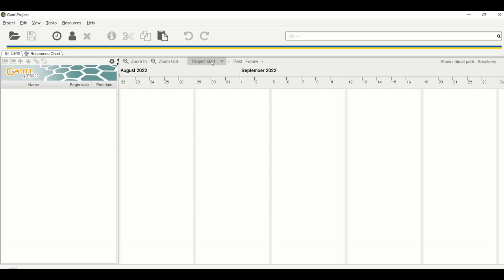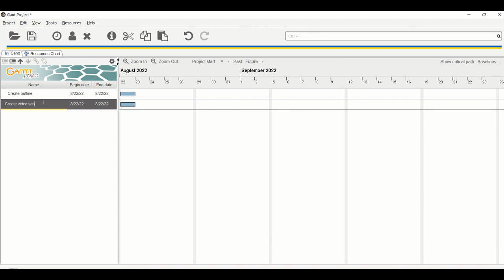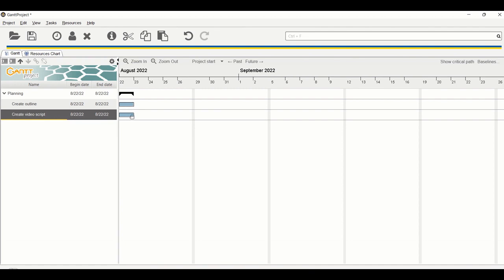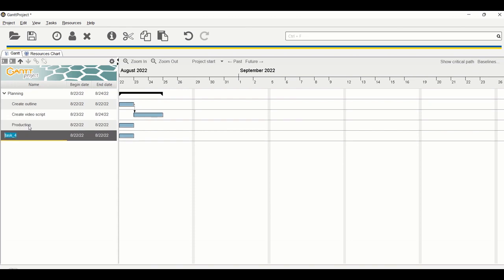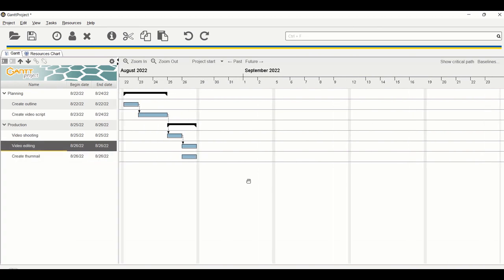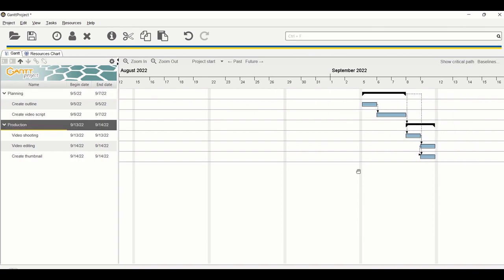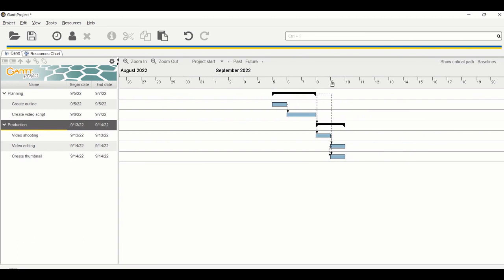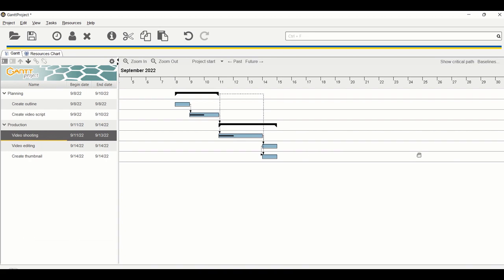Gantt Project tutorial for beginners: How to create Gantt Chart in 10 minutes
(Gantt Project -  Grant Chart - Project management tutorial for beginners): If you are into project mangement, you must know how to use Gantt Chart. There are many software that allow you to create Gantt Chart, but in this video, I'm going to show you how to create Gantt Chart using Gantt Project, a free and very powerful software that is specifically catered for project management. Let's explore the basic functionalities of a typical Gantt Chart:

1. How to download Gantt Project for free 0:07
2. How to create a new task 0:51
3. How to promote or demote a task 2:13
4. How to set up duration for each task 3:14
5. How to set up task relationships or dependencies (Finish-Start or Start-Start) 3:53
6. How to move the start date/end date of a project 7:35
7. How to change default weekend settings on Gantt Chart 8:22
8. How to add task progress % into a Gantt Chart 10:10